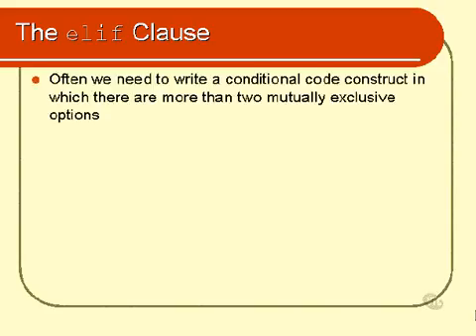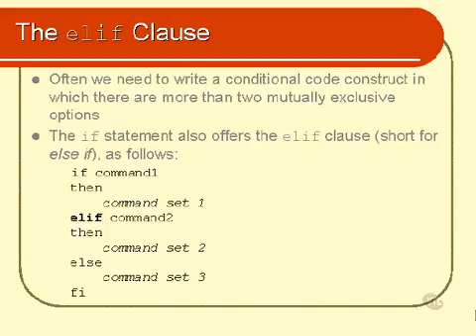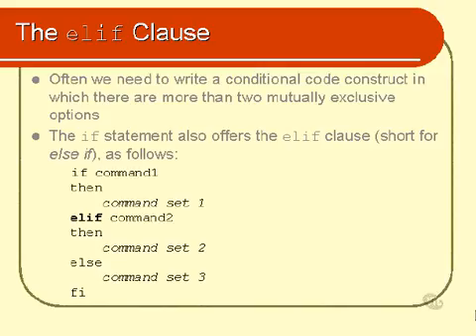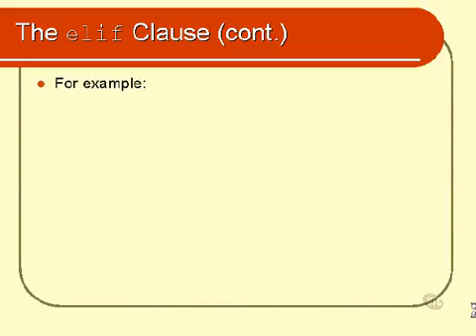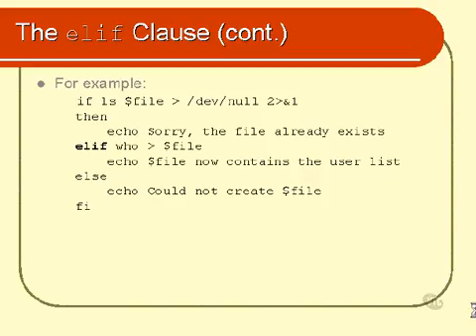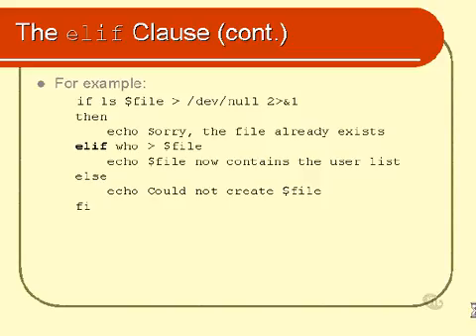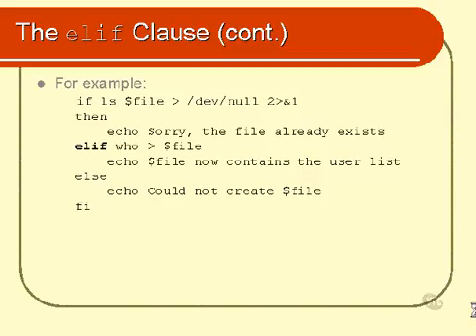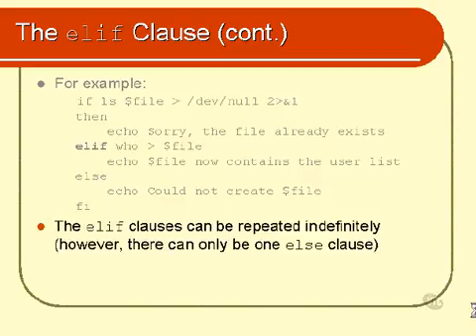0505 The elif Clause